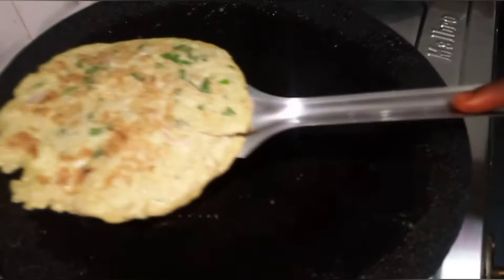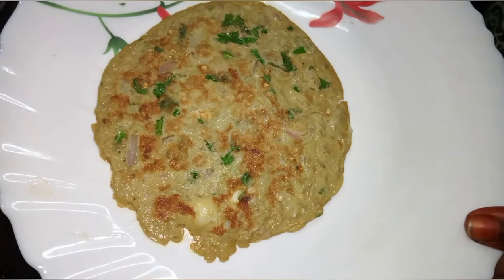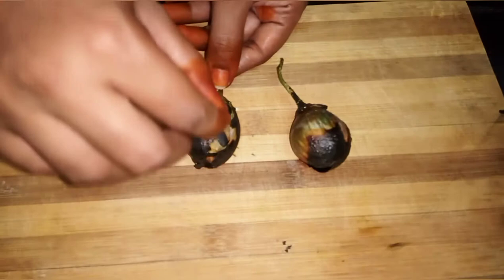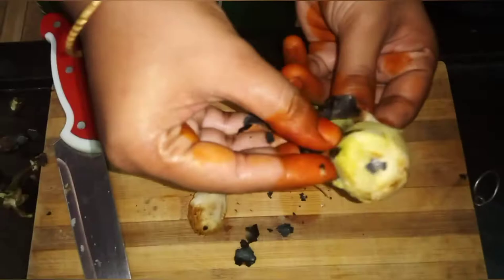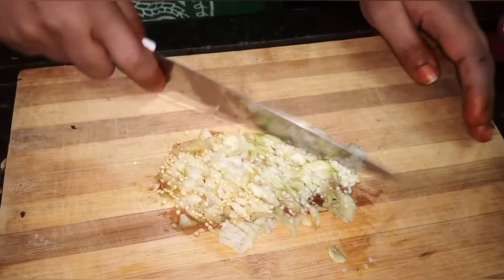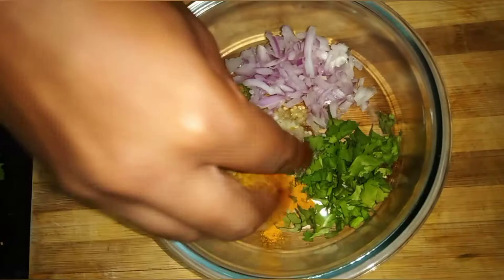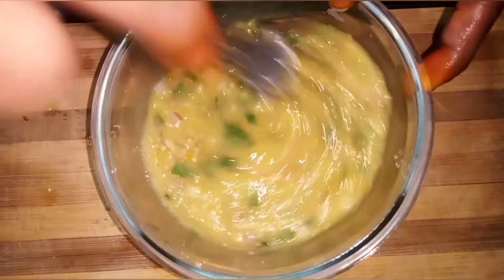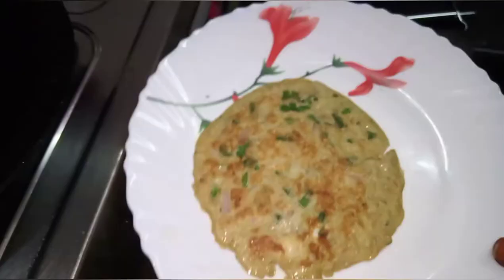Weight loss Omelet/ Morning Diet / Brinjal Omelet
hai friend,

            Today we do Weight loss Omelet/ Morning Diet / Brinjal Omelet, Pls try it in your diet plan ,